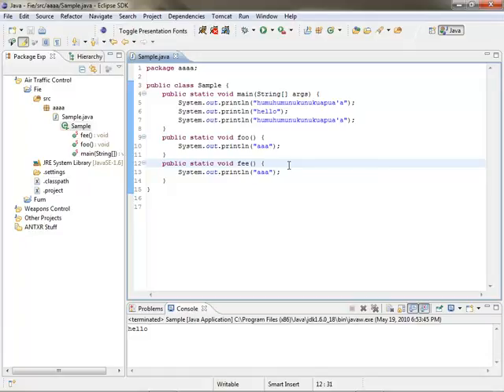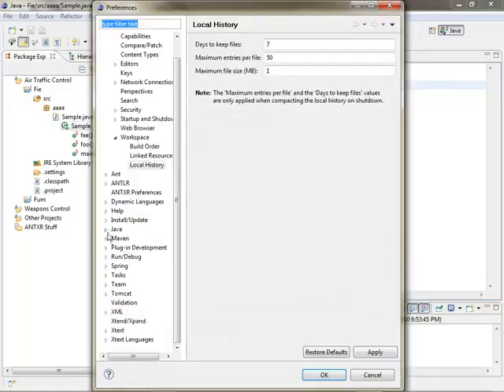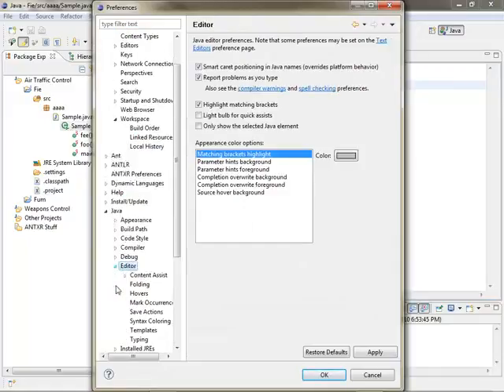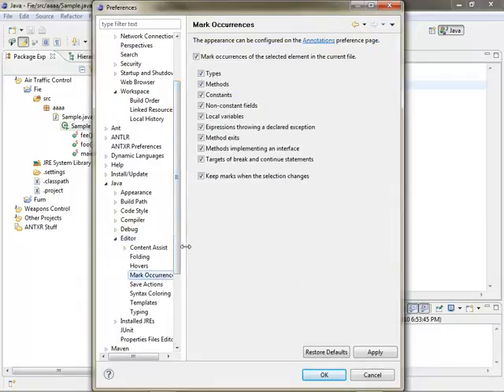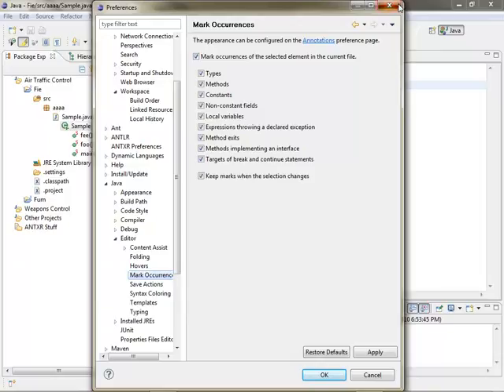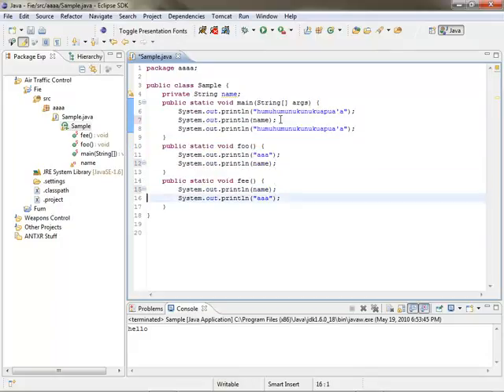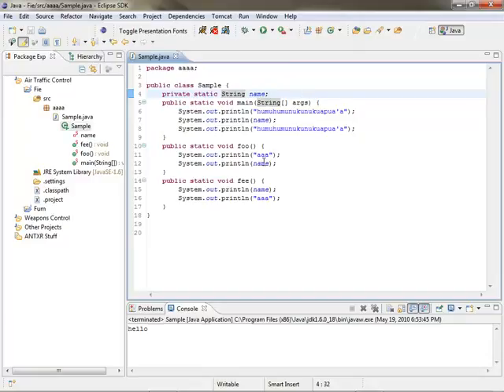Effeerbia MD Javere clip24